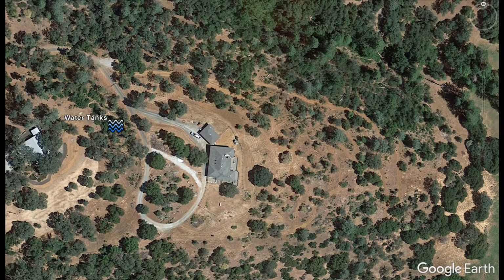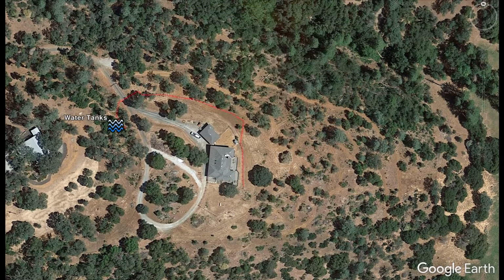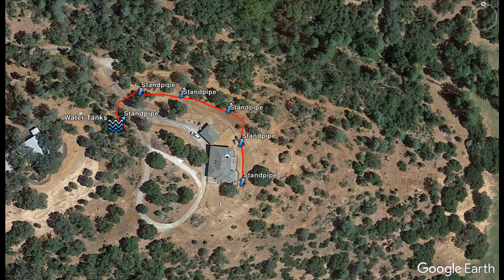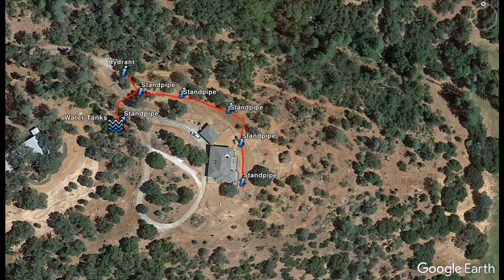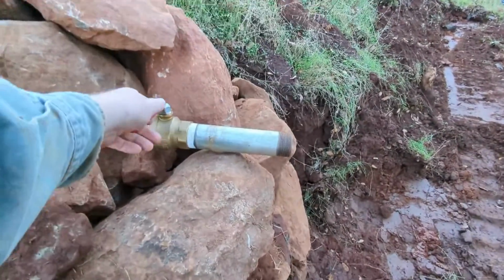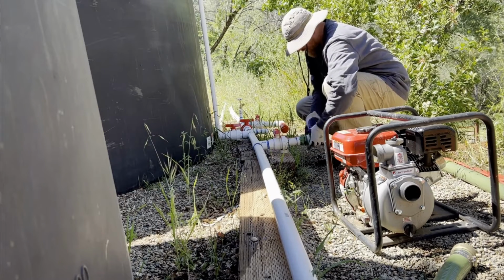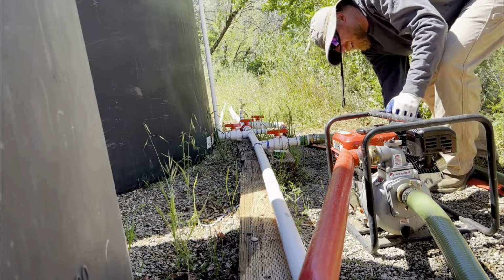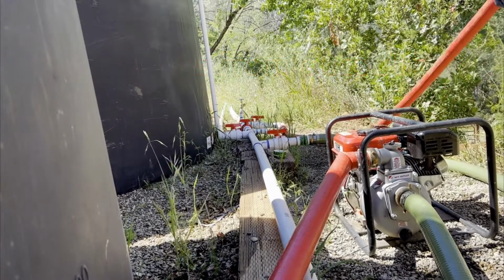Water storage and distribution here on the property.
UPDATED: This updated video also describes the roof sprinklers currently installed

This video is to describe the firefighting water system here on the property.  (for any fire resources assigned here and any friends, neighbors,  and family members who need a reminder on how to use the system.)

The system consists of four 2500 gallon tanks with an inch and a half distribution line that passes under the driveway and then contours the hillside below the garage and house.  Along this line are five 3/4 in standpipes with garden hose spigots as well as an inch and a half iron pipe hydrant located below the driveway gate. ROOF SPRINKLERS ARE NOW INSTALLED - THE VALVE TO TURN THEM ON IS ON THE SOUTH WALL OF THE HOUSE!

Gravity feed pressure varies along this system, and although adequate to run a single sprinkler or mop up hose at a time, firefighting operations will benefit from running the 2 inch gas powered pump located at the water tanks. To use the pump to pressurize the system:
• Connect the suction and output hose to their color coded  inlet and outlet pipes.
• Align all valves so that the red handles are aligned with the red markings. This will: open the tank valves, close gravity feed valve, and open the valves that connect the pump to the system.

• Gravity flow from the tanks will prime the pump automatically (and you should see the flexible output hose fill with water to confirm this before starting the pump).

At this point, you can start the pump:
• Confirm the electrical switch is in the run position.
• Open the fuel valve.
• Slide the choke to full on.
• Slide the throttle to full on.
• Pull the cord until the pump starts.

Once started the choke should be turned off and the throttle can be adjusted to meet the demands (for multiple sprinklers and firefighting uses, I'd recommend full throttle.)